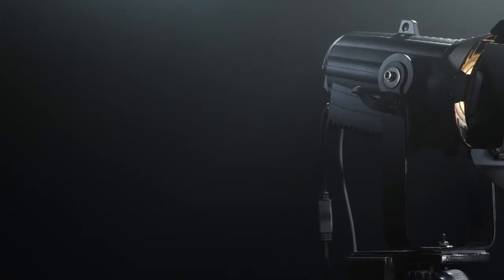60W mini led fresnel spotlight for photography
THE ONE STUDIO & STAGE LIGHTING MANUFACTURER

This 60W Mini Fresnel Spot Light is a perfect projector for small and medium scale applications in museums, art-galleries, stores, lobbies, etc. Due to the small size.

60W Led Fresnel Light is thread lens, make the light effect soft and bright. We have model of 60W LED. Control of the unit is facilitated via a 4 button menu. The whole fixture is enclosed in a robust chassis, and is supplied with filter frame and barndoor.

Mini Theatre Light kit color temperature produces the cool and warm color (3200 or 5600K), and the 2in1 version can be from 3200K to 5600K variable-white light that looks just like natural sunlight and mimics the performance of tungsten fixtures. And the beam angle can be manually adjusted between 35° and 50°. Their temperatures and tints can be tweaked to perfectly illuminate individual skin tones, so they look great in person and on camera. Both arrays output an incredible amount of lumens, for the brightest light in their respective color-temperature ranges.

Led Photo light kit size of the beam can be adjusted by moving the lamp and reflector closer to or farther from the lens, by our designed of Manual zoom by knob function, push the button on the High Quality Led Fresnel Spotlight body to change zoom. Fresnel Stage Light beam can be shaped by the four barndoors attached to the front of the lantern.

We use imported Led Lamp, with high CRI and bright effect. The power supply is from 100~240V with PFC protect, can protect the power well, for the theater use, we choose a better fan of copper tube which is without any noise, it’s very quiet and hardly to hear any voice. Best choice for small studios, stages, meeting rooms and other places.

fresnel lights for video
fresnel lights studio
fresnel stage lights
fresnel spotlights
led fresnel
led fresnel light kit
Led fresnel light
Fresnel Spotlight
China Fresnel Light
LED Fresnel Lighting
Fresnel Light
Fresnel spotlight with zoom
studio led fresnel light
studio led fresnel spotlight
led studio fresnel light
COB led fresnel light
led fresnel video light
led fresnel stage lighting
led fresnel spotlight
cheap led fresnel light
mini fresnel spotlight
fresnel lights studio
fresnel stage lights
fresnel spotlights
led fresnel
fresnel light for sale
led fresnel dmx
fresnel fixture
mini fresnel light
tungsten fresnel light
fresnel light kit
fresnel studio lights
tungsten fresnel
studio fresnel
small fresnel light
fresnel daylight
buy fresnel light
fresnel barn doors
fresnel dmx
dmx fresnel
led focus spotlight
fresnel led 200w
fresnel photography
fresnel light photography
fresnel light beam
mini led studio light
led mini profile spotlight
mini leko led
mini theatre lights
mini studio light
stage profile spotlight
stage leko light
stage ellipsoidal lighting
led profile spotlight
profile light theatre
leko stage lights
leko light
leko lights for sale
led leko light video
led leko spotlight theater
ellipsoidal led spotlight
zoom leko spotlight cinema
zoom leko spotlight cast
zoom leko spotlight photography